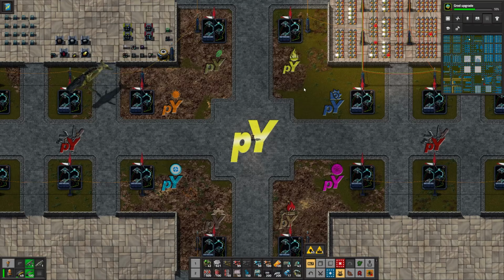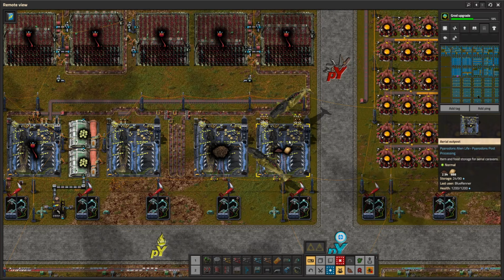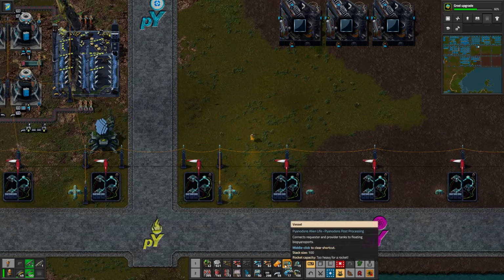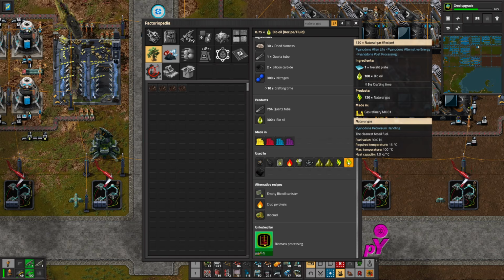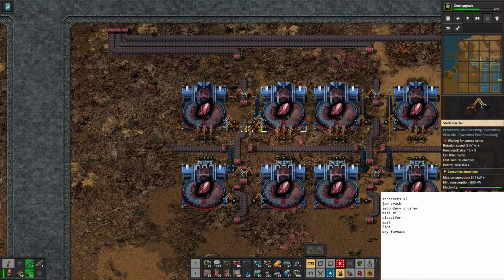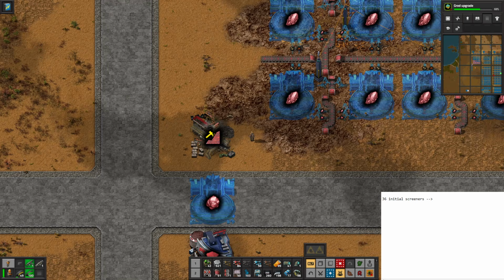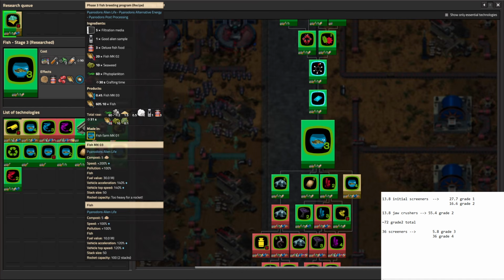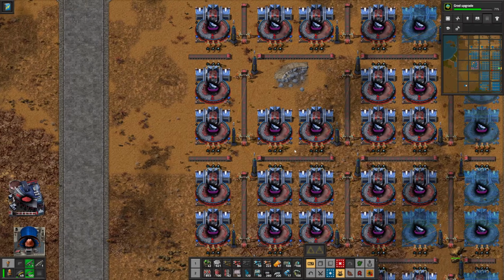Pyanodon's Factorio HARD MODE + Biters pt401, Antimony (pt1)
An episode in which I make many starts and finish nothing. It turns out you need Natural Gas for Acrylic and I only have Refined Natural Gas. How silly of me! Getting unrefined gas looks like an utter pain, but I'll figure it out. Also, I start in on Antimony processing having completely forgotten that I need Fish Oil for the complete process, sooooo. guess I have to finally face animal production. Yeh?

0:00:00 Acrylonitrile?
0:27:30 Acrylic?
0:55:00 Antimony Processing (pt1)
2:01:30 Recap